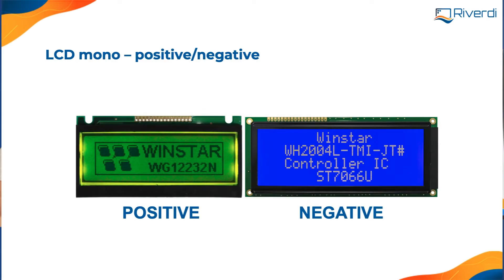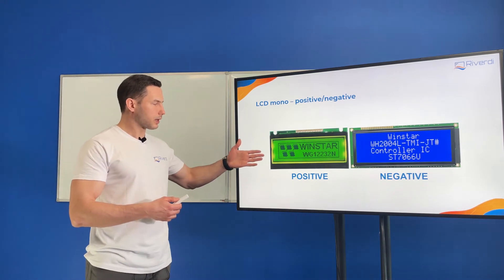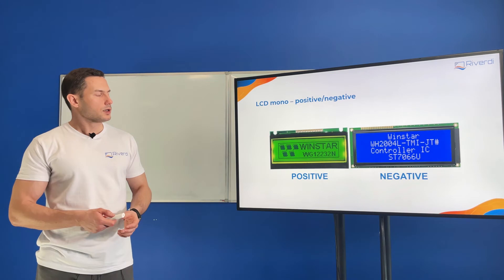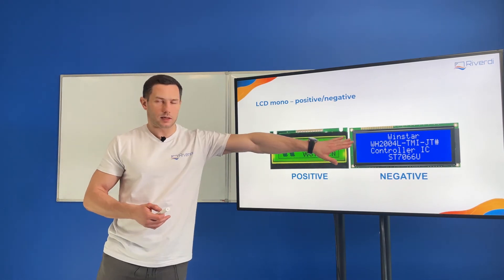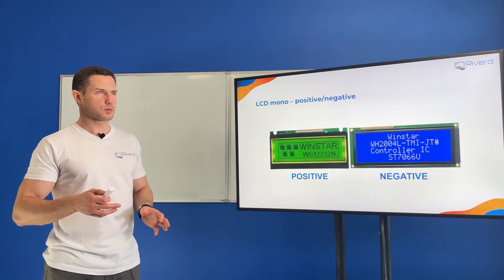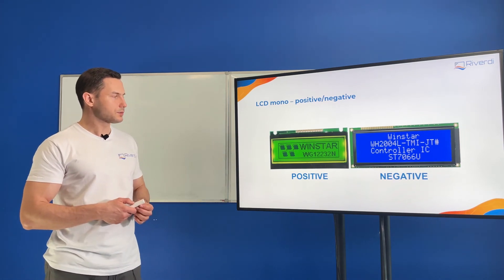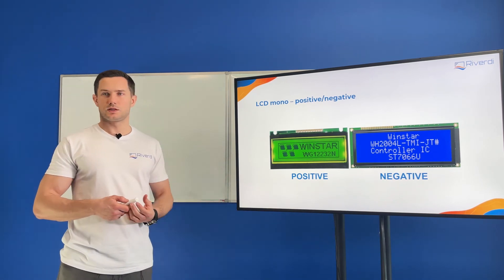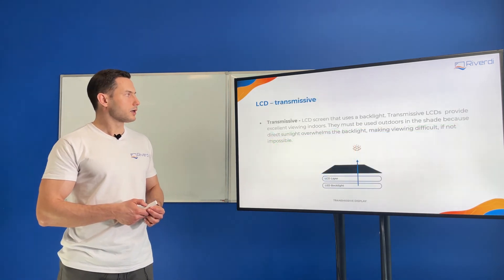Positive LCD display, negative LCD display - technologies and comparision of LCD displays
In this video we will explain what is positive LCD display, what is negative LCD display, what are differences between them and where to use them.

Recommended videos of our partners:

STMicroelectronics

Mouser Electronics